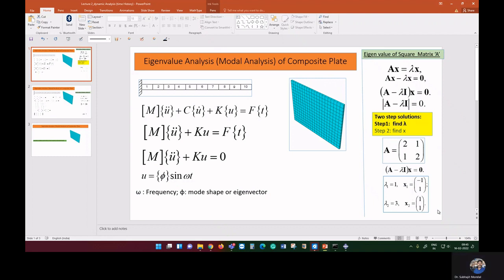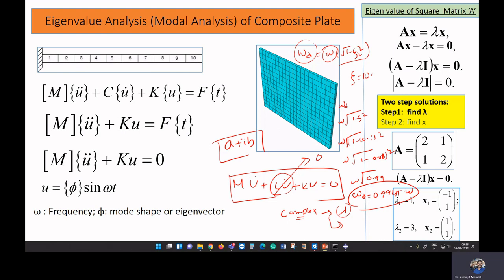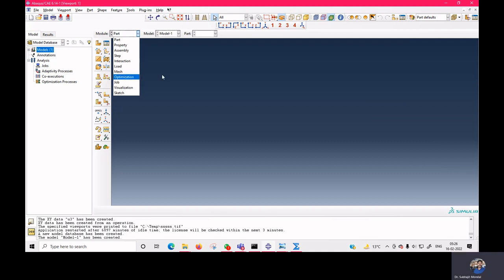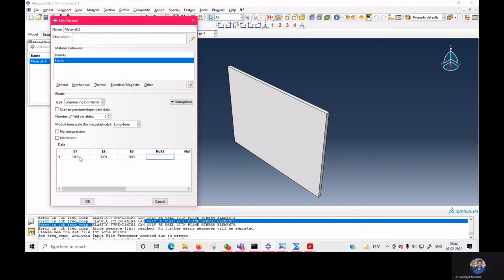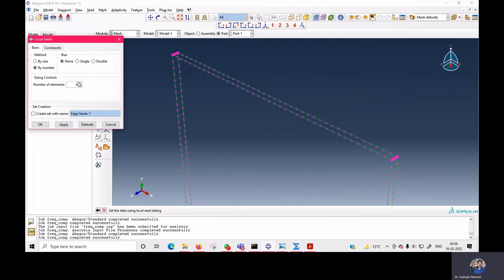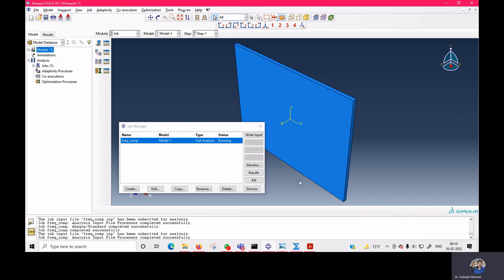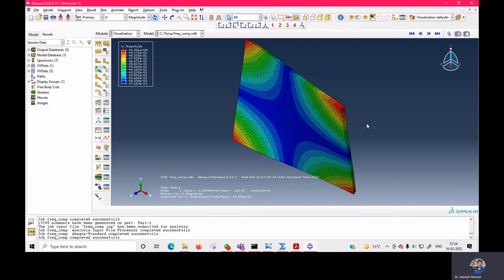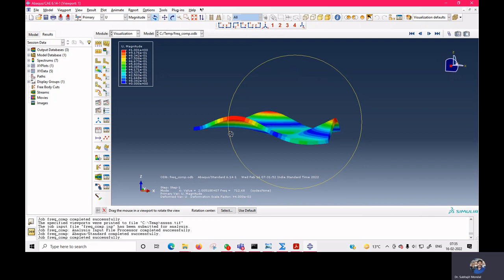ABAQUS (L4M2) Frequency and Mode Shapes of Composite Plate Using 3D Solid Element (Modal Analysis)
Module 2 (L4M2 to L6M2)-: For Modal Analysis of Structures